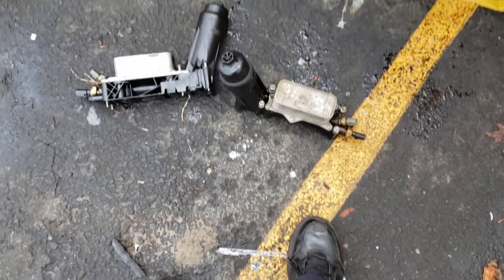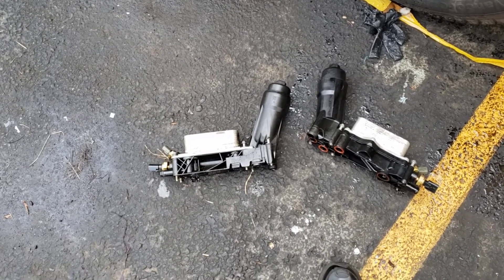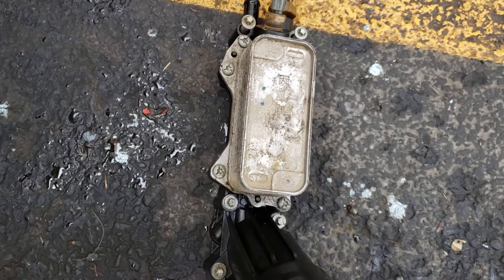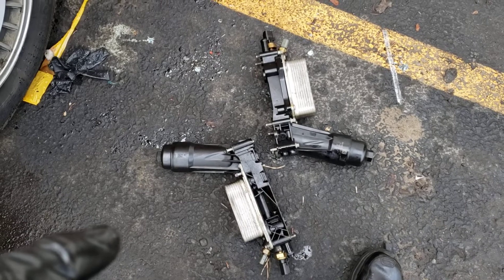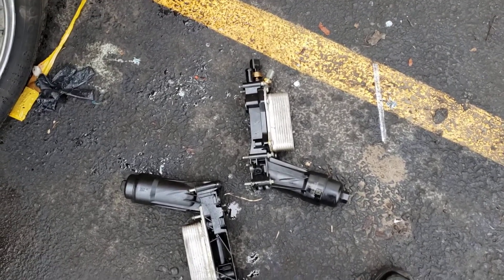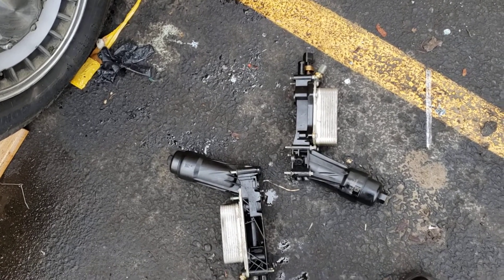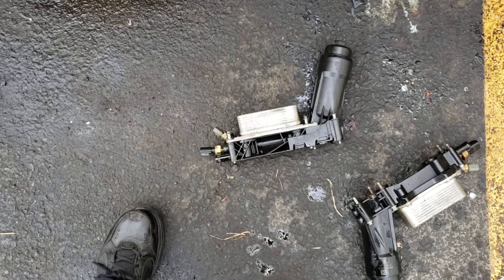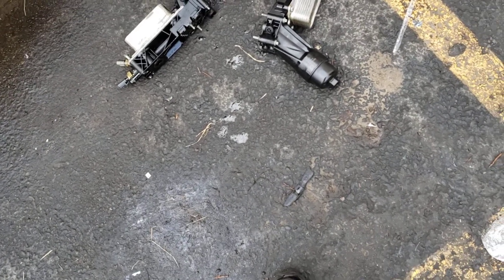Why Dodge, Jeep, Chysler 3.6 Engine's Oil Cooler FAIL!!!!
Dodge chysler and jeep 3.6 engine oil cooler failure. reasons oil cooler fails on dodge chysler and jeep cars